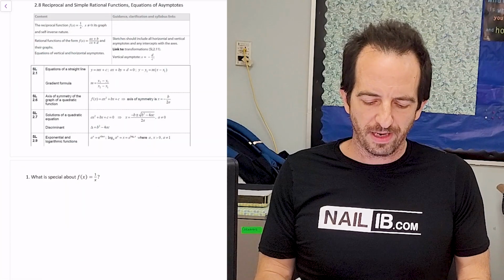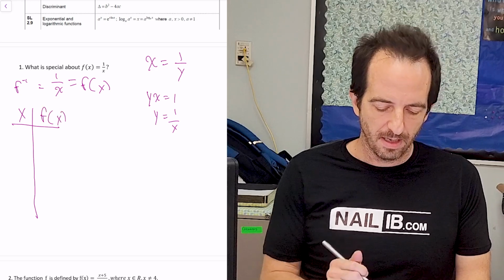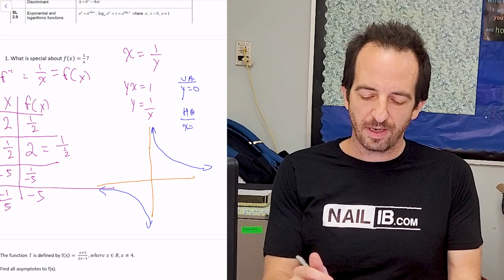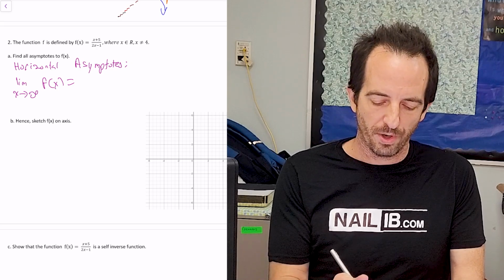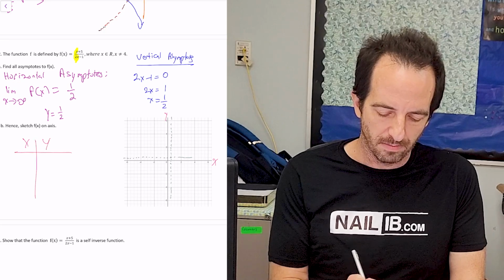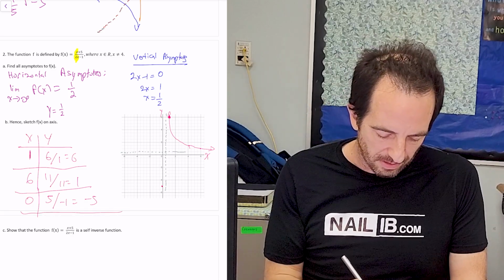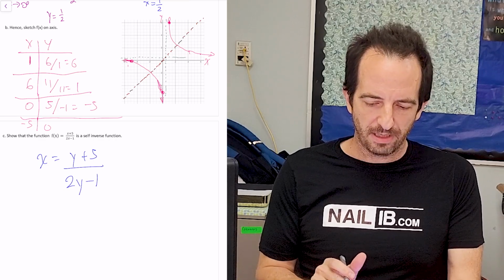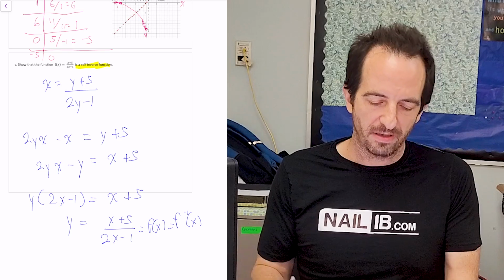Rational Functions Made Easy: Asymptotes & Inverses [IB Mathematics AA SL]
How do you find asymptotes and inverses of rational functions? This complete IB Math AA SL tutorial covers horizontal and vertical asymptotes, inverse functions, and graphing rational functions step by step.

Access 352+ Video Tutorials For IB Mathematics AA SL/HL -

Master reciprocal functions, simple rational functions, asymptotes, and self-inverse functions in this clear, exam-focused lesson! In this video, you’ll learn how to identify vertical and horizontal asymptotes, sketch rational graphs accurately, and prove when a function is self-inverse. If you’re studying algebra, pre-calculus, or IB-style functions, this walkthrough will help you understand the logic behind reciprocal graphs and score better in exams.

💡 In This Video:

✔️ Introduction to reciprocal functions and simple rational functions
✔️ What makes the function 1 divided by x special
✔️ How to find the inverse of a function by switching x and y
✔️ Why 1 divided by x is a self-inverse function
✔️ How self-inverse functions relate to reflection in the line y equals x
✔️ How to identify vertical and horizontal asymptotes
✔️ How to find asymptotes of a rational function using algebraic rules
✔️ How to hand sketch a rational function correctly
✔️ How to find x-intercepts and y-intercepts for graphing
✔️ How to prove a rational function is self-inverse step by step

⏳ Important Timestamps:

00:00:00 Introduction
00:00:09 Reciprocal and simple rational functions overview
00:00:25 Why 1 divided by x is a special function
00:00:49 How to find the inverse by switching variables
00:01:14 Showing that 1 divided by x is self-inverse
00:01:30 Testing values to understand self-inverse behavior
00:02:23 Graph of 1 divided by x and its asymptotes
00:03:00 Reflection in the line y equals x
00:03:50 Introduction to the second rational function example
00:04:00 Finding all asymptotes of the function
00:04:05 Horizontal asymptote explained
00:05:20 Vertical asymptote explained
00:05:42 Hand sketching the graph
00:06:00 Choosing points to plot on the graph
00:07:02 Finding the y-intercept and x-intercept
08:04 Final sketching tips for rational graphs
00:08:18 Proving the rational function is self-inverse
00:08:28 Switching variables and solving for y
00:09:20 Algebraic proof of self-inverse property
00:10:09 Conclusion and recap

In this lesson, you’ll build a strong understanding of reciprocal functions and rational functions by exploring how they behave algebraically and graphically. You’ll learn how the function 1 divided by x is self-inverse, why its graph reflects perfectly in the line y equals x, and how asymptotes shape the graph.

You’ll also see how to work through a more advanced rational function by finding its vertical asymptote, horizontal asymptote, intercepts, and overall graph shape. Finally, the video shows a full algebraic method for proving that a rational function is equal to its own inverse, which is a powerful concept for function transformations and graph analysis.